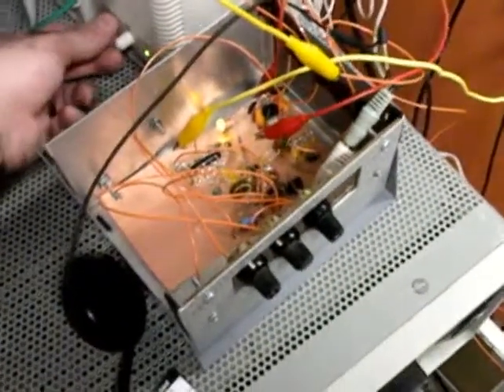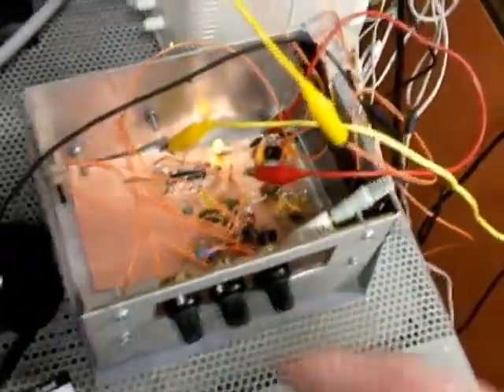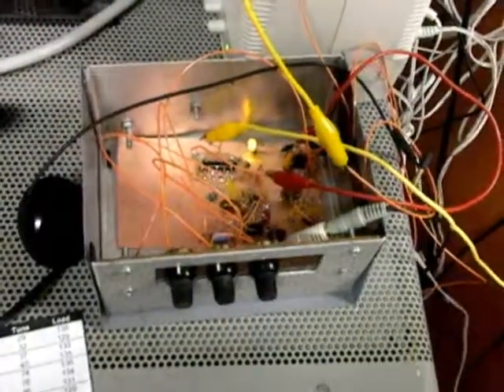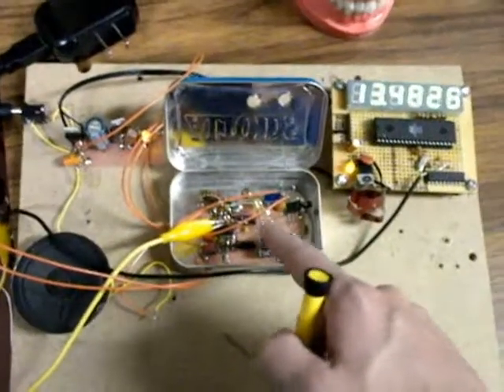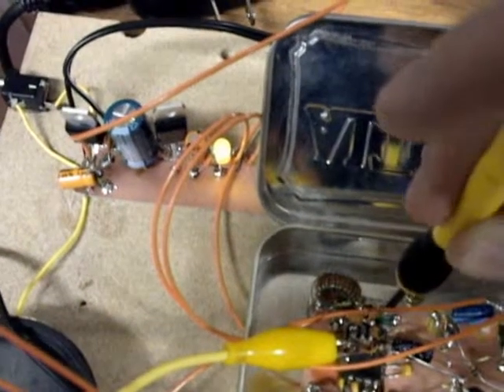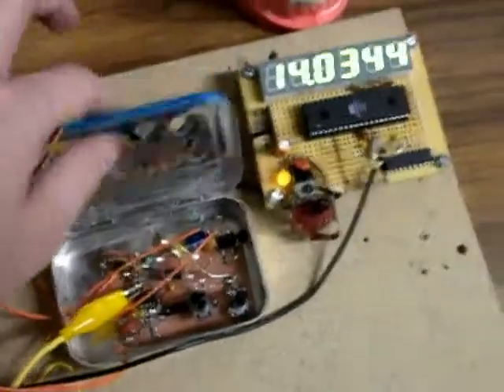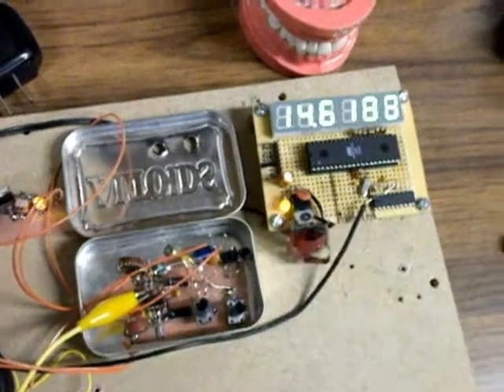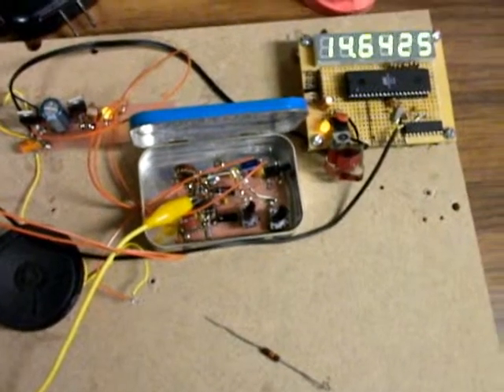frequency counter attached to 40m receiver